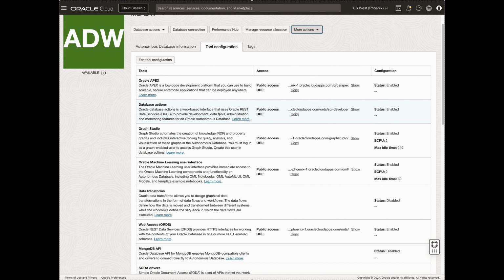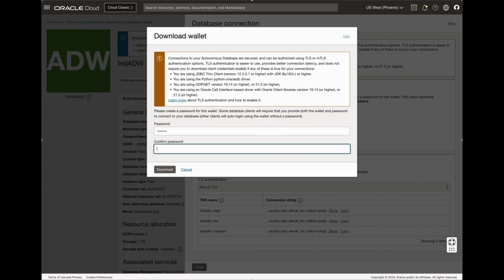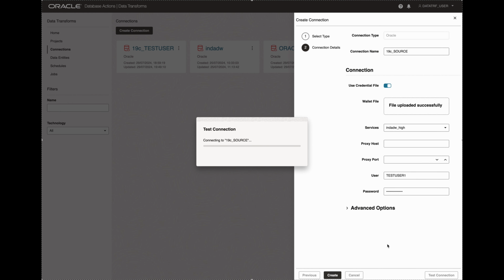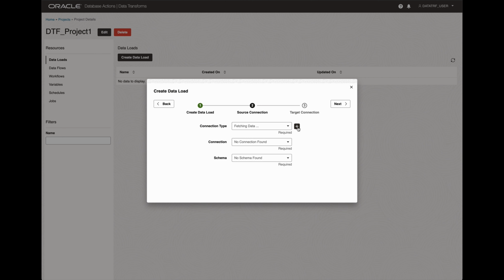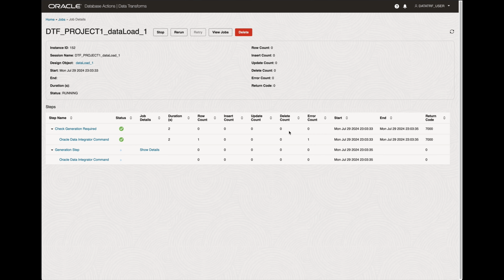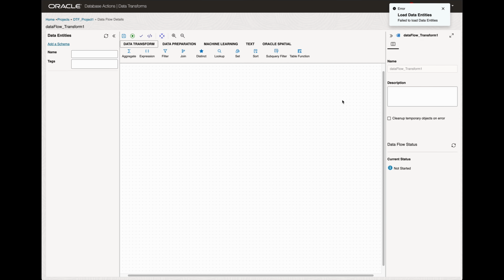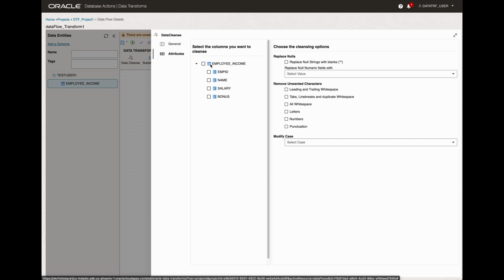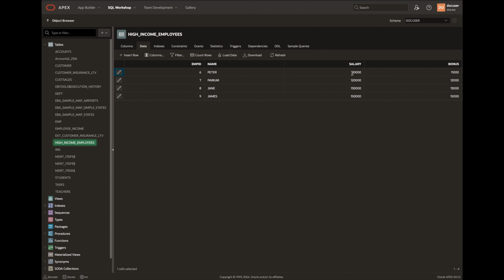03 Data Preparation & Transformation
03 Data Preparation & Transformation in a multi tenant environment using Oracle Database Transforms which is part of Database Studio of Oracle Autonomous Database.